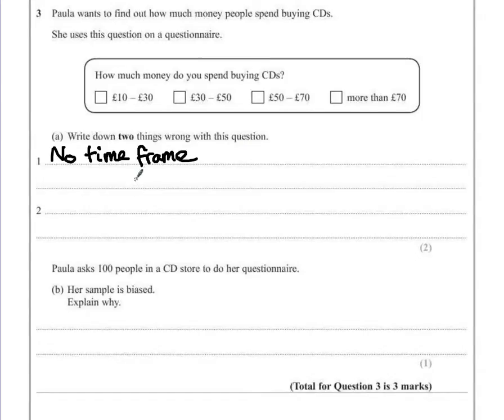EdExcel March 2013 1H Q03 Questionnaire